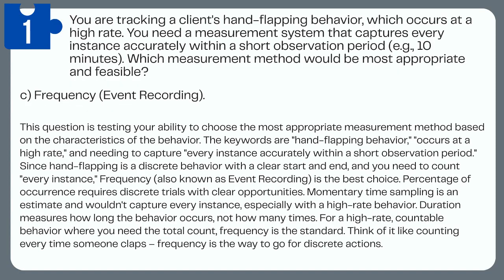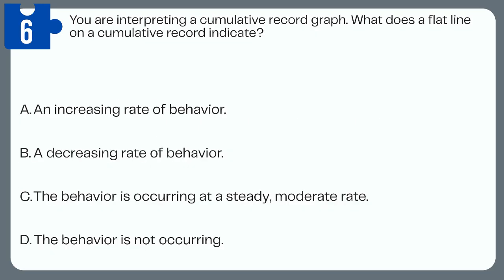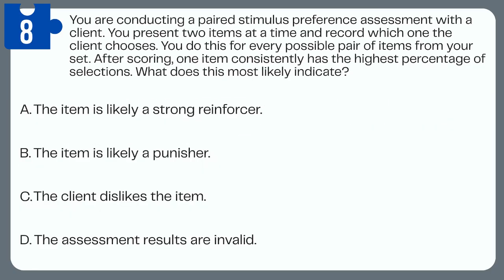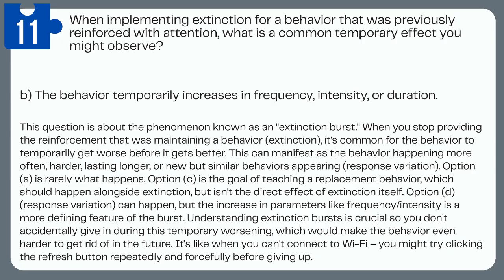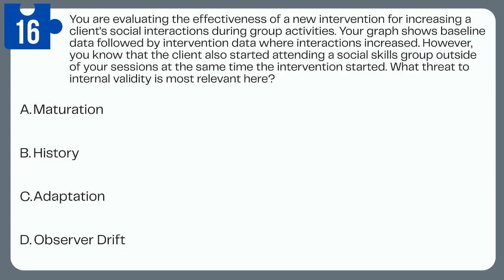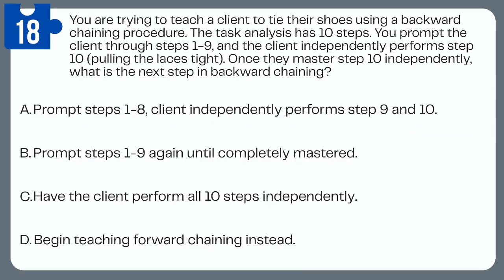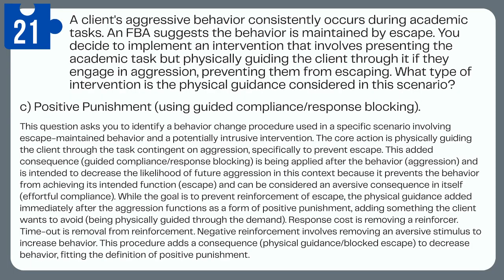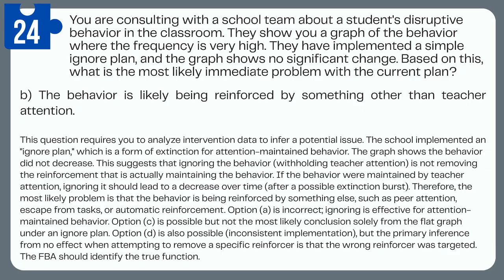BCBA Practice Test - ABA Mock Exam 6th Edition Review & Study Guide (25 Difficult Questions)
Preparing for the BCBA exam requires mastering applied behavior analysis concepts with practice that challenges your critical thinking. In this video, you’ll go through 25 difficult BCBA mock exam questions based on the 6th Edition Task List, each followed by detailed explanations and rationales. This review session is designed to help you strengthen your knowledge of ABA principles, sharpen your test-taking strategies, and build the confidence you need for exam day.

The practice test covers key BCBA exam topics, including measurement and data collection, functional behavior assessments, experimental design, reinforcement schedules, extinction and punishment procedures, ethical considerations, supervision practices, and behavior-change interventions. Each question is explained step by step, ensuring you not only know the correct answers but also understand the reasoning behind them. By studying with these challenging questions, you’ll learn how to analyze scenarios, apply ABA concepts effectively, and avoid common mistakes on the exam.

This video is ideal for ABA practitioners, graduate students, RBTs preparing to advance, and anyone studying for the BCBA certification exam. Use it as a study guide to test your knowledge, identify weak areas, and reinforce essential skills that align with the BACB’s 6th Edition Task List.

If this practice exam helps with your preparation, don’t forget to subscribe for more ABA and BCBA study content, share this video with fellow test-takers, and leave a comment with your score or topics you’d like reviewed in future videos.